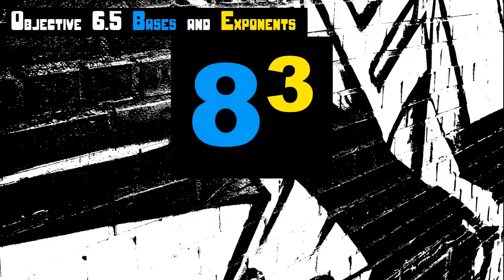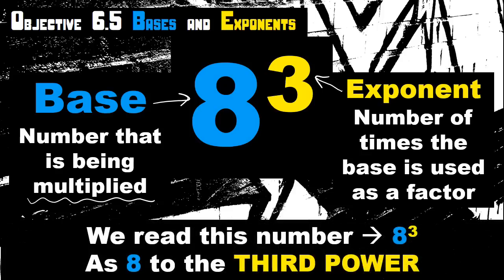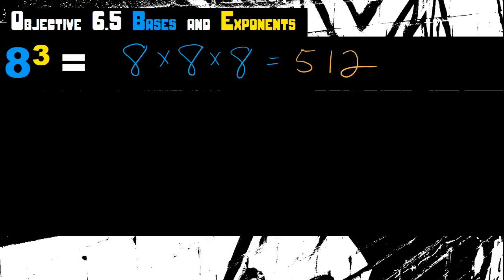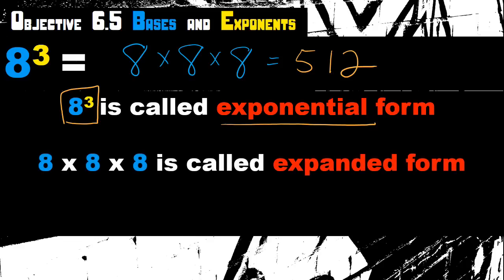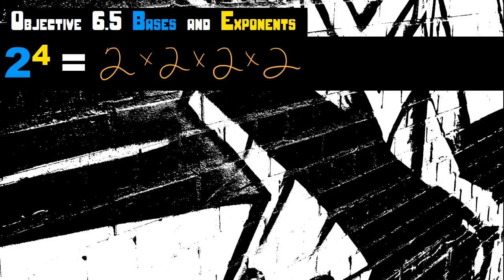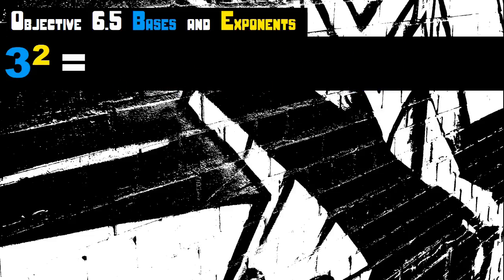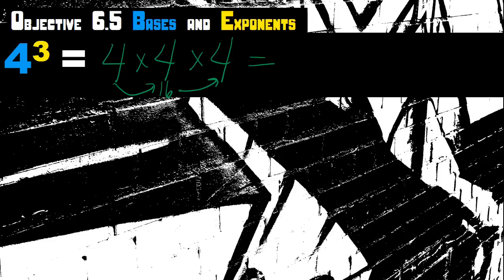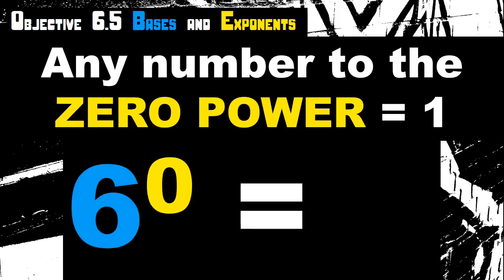Bases and Exponents